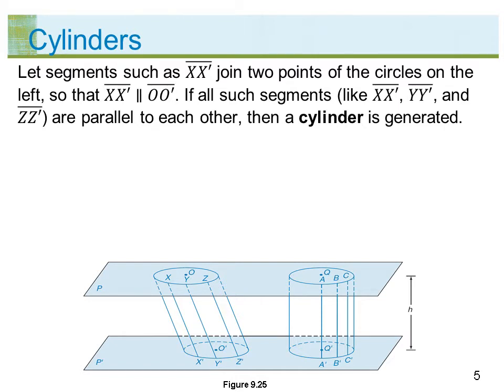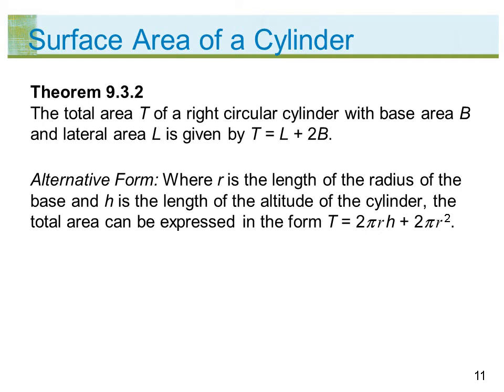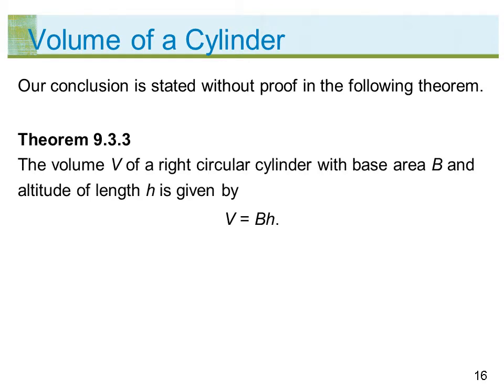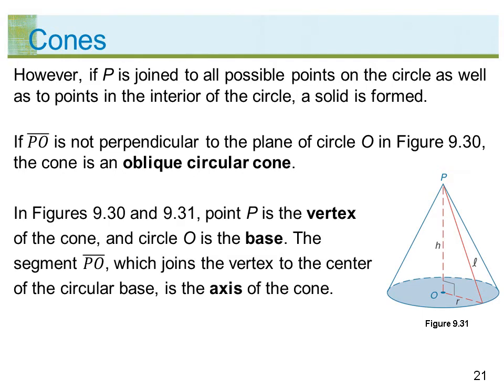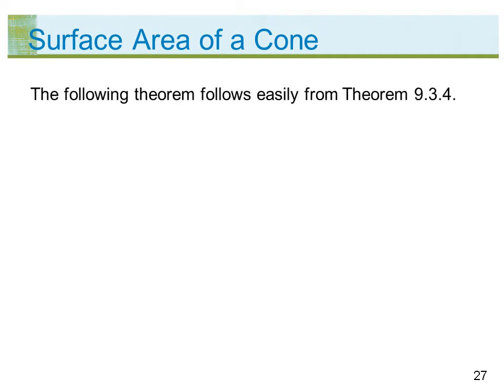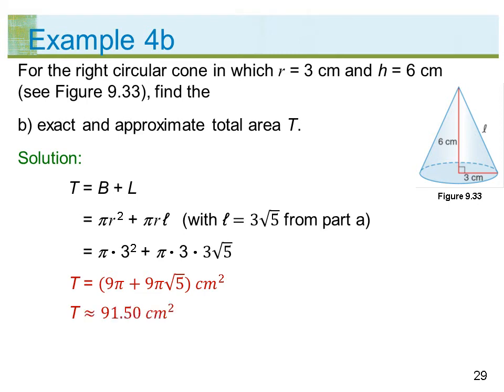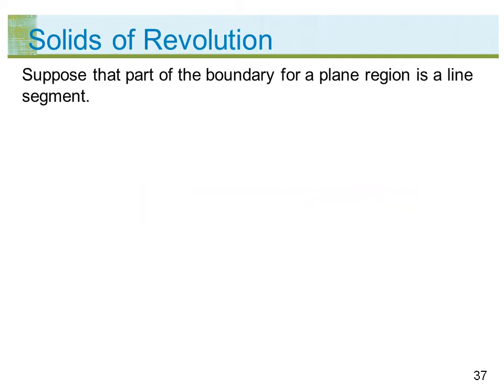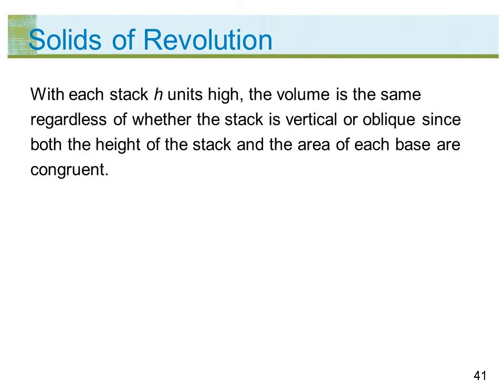Sedgwick Ch 9 Section 3